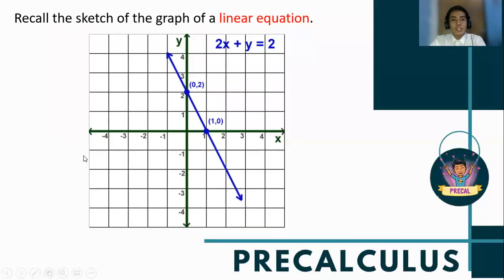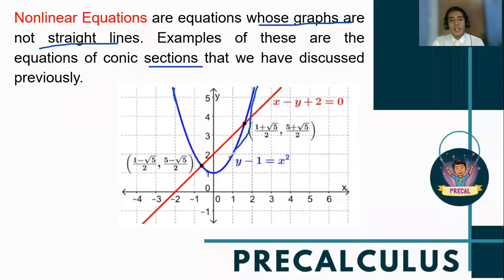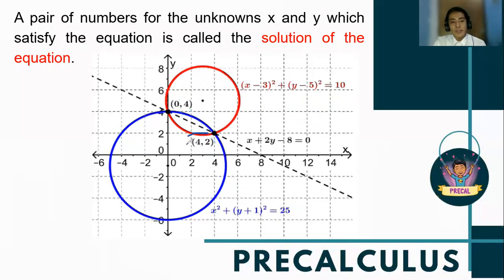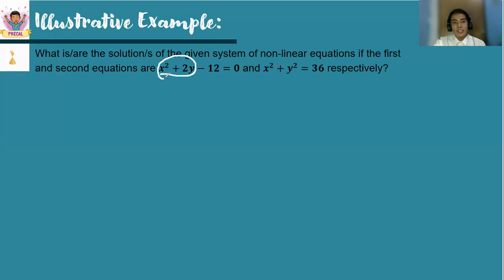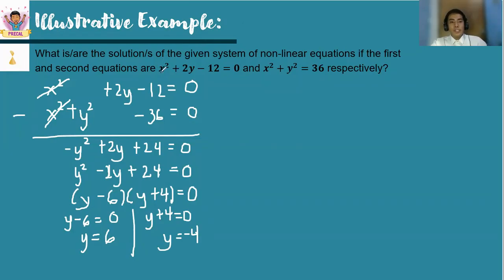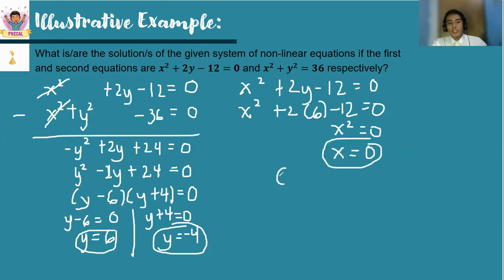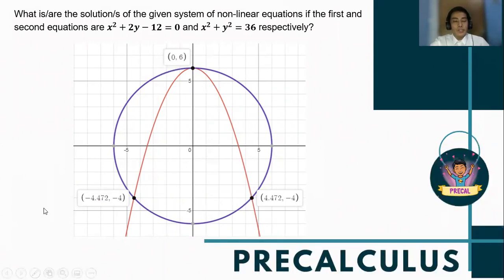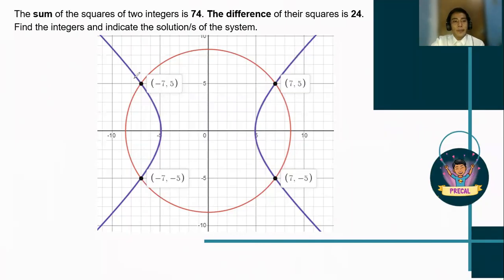Solving Systems of Nonlinear Equations (Precalculus)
At the end of the video lesson, you should be able to solve systems of nonlinear equation.